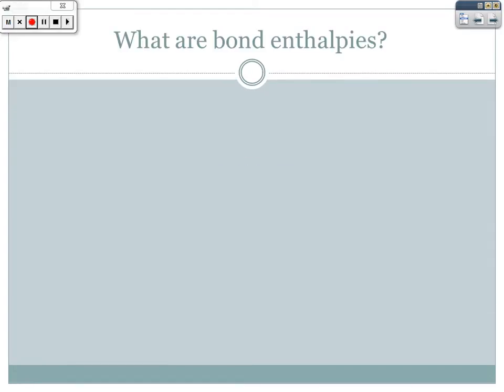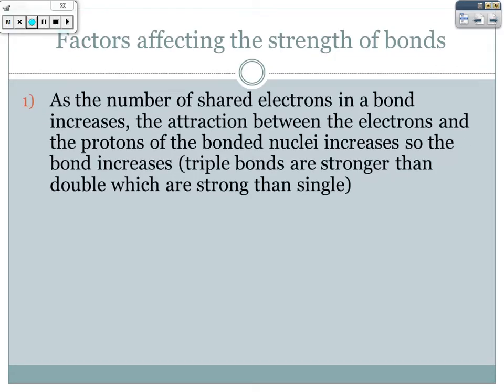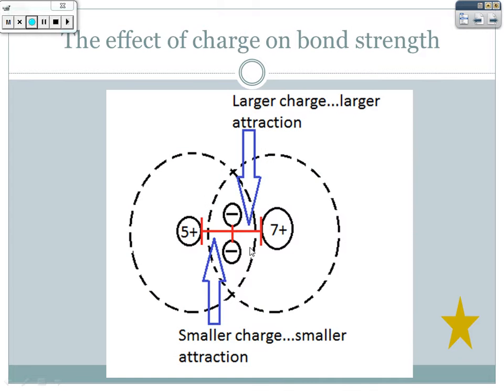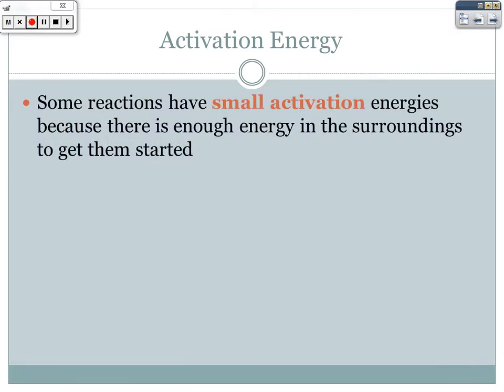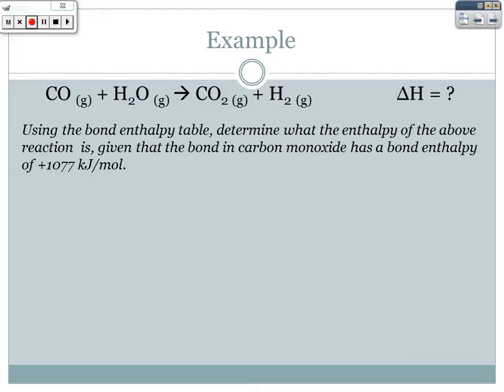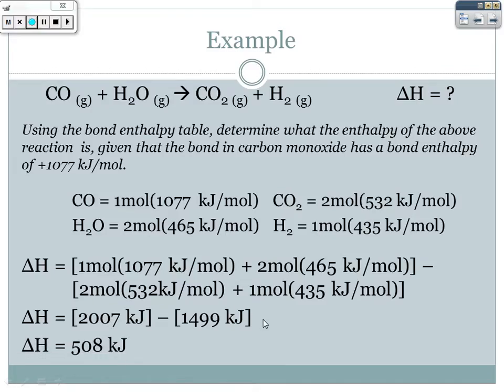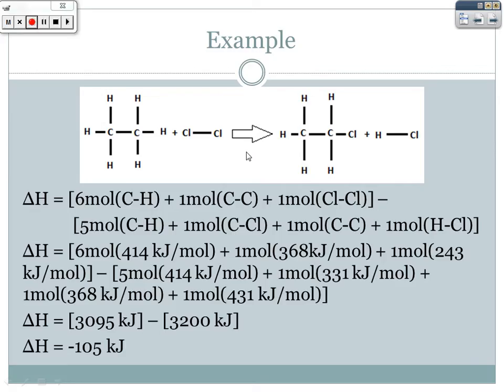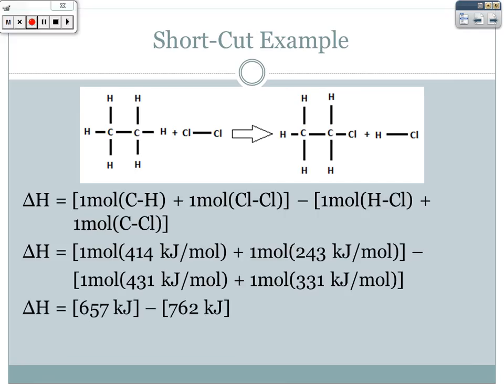Bond Enthalpies Online Notes